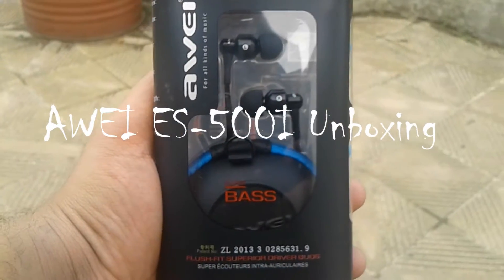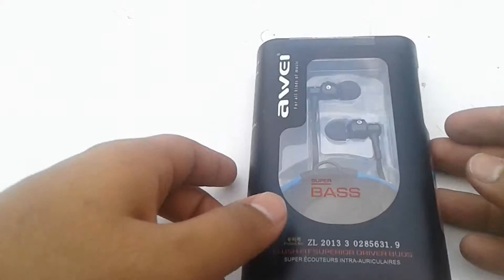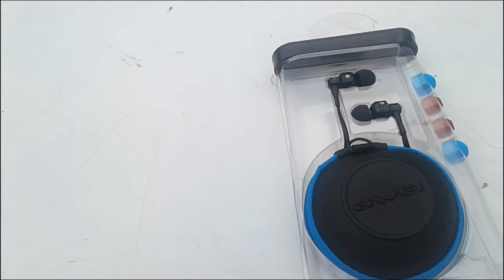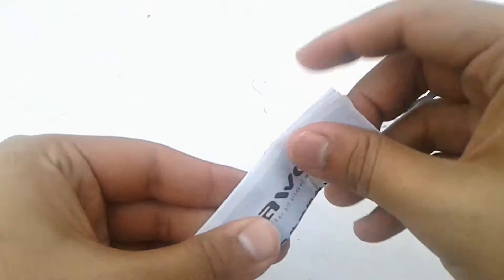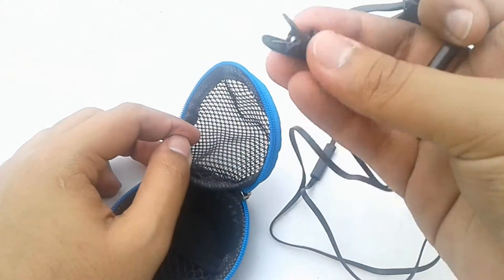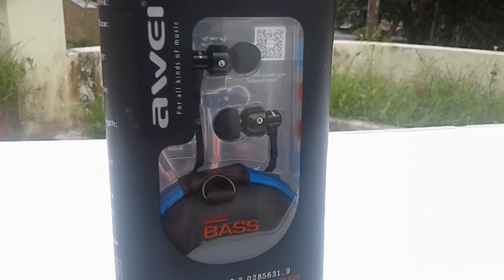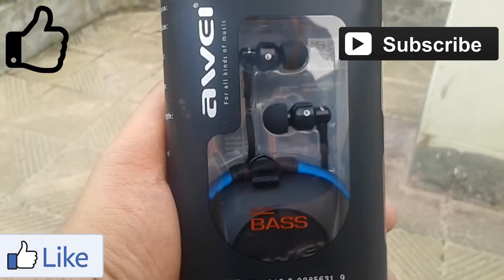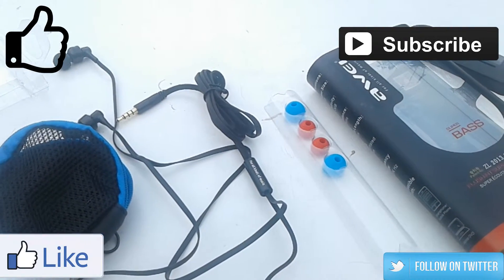Awei ES500I Earphone-Unboxing